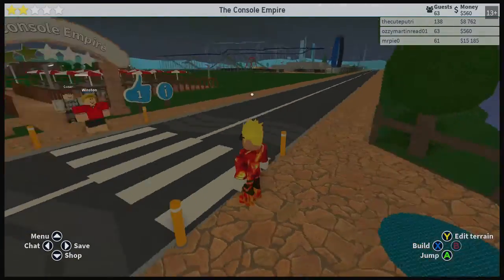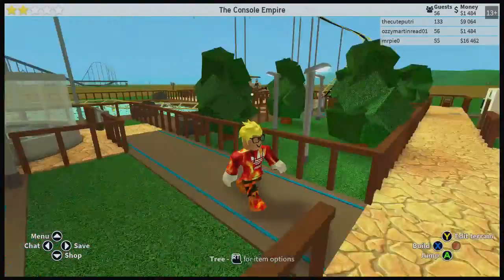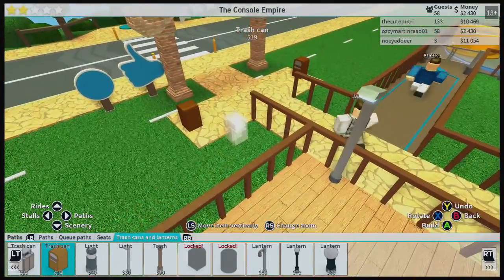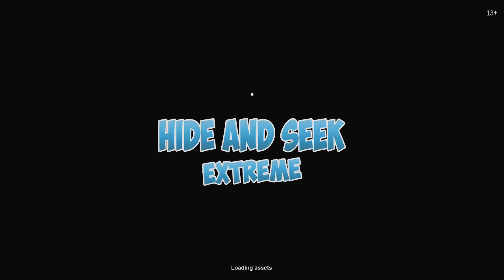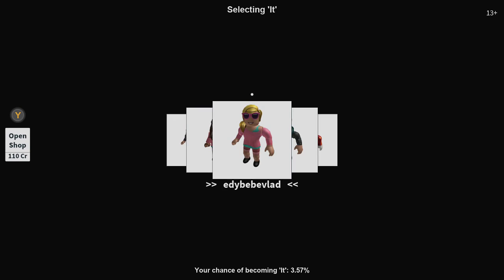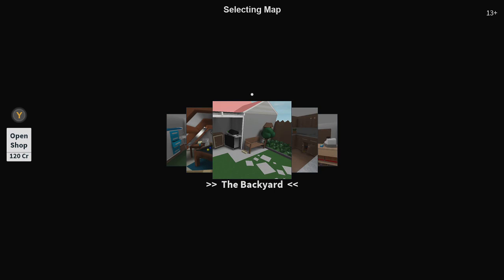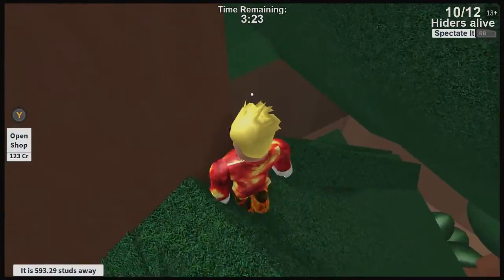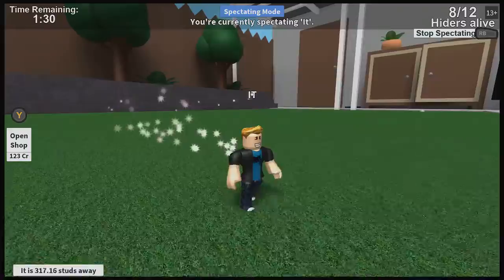MY EPIC (sort of) THEME PARK!!!